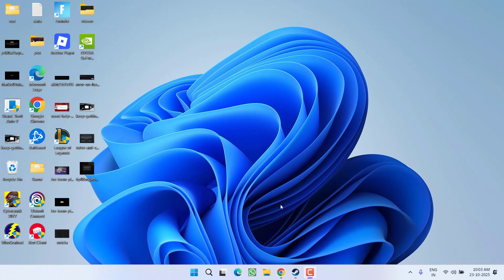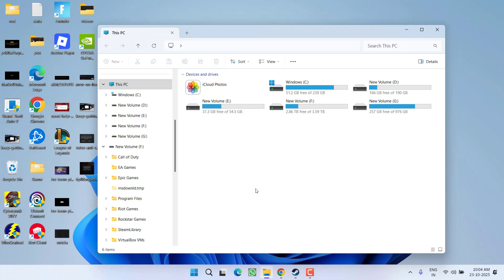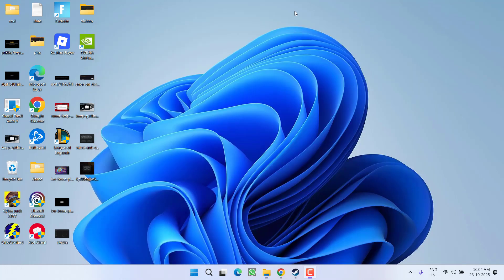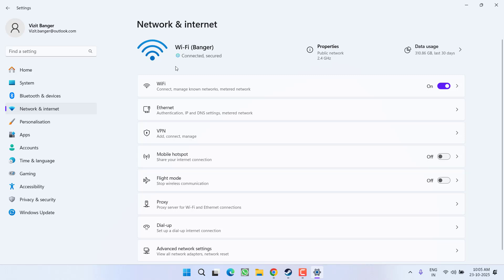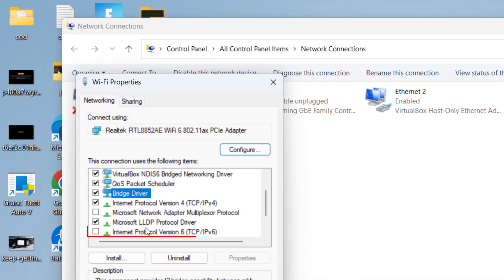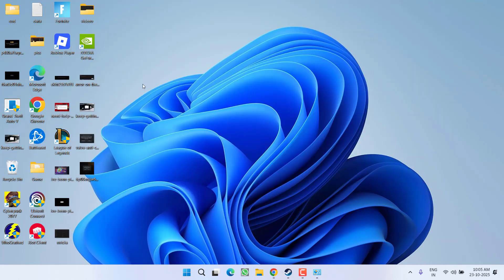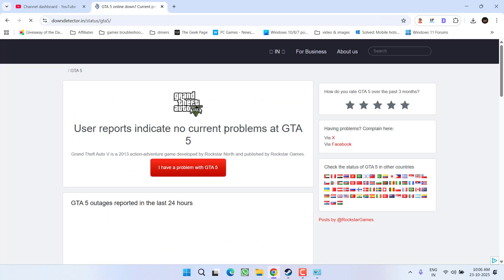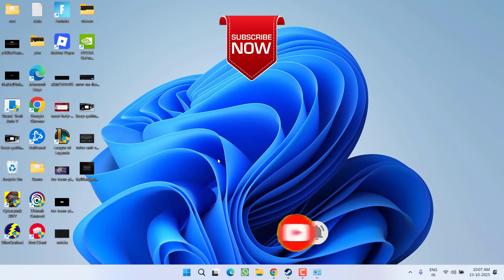Game is unable to communicate with rockstar games online services GTA 5 fix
While launching gta 5 online users are getting the error the game is unable to communciate with rockstar games online services and hence gamers are not able to play the game
so this video is all about fixing this particular issue of not able to communicate issue in the game

00:00 Introdution
00:13 Method 1 by installing in the game directory and using hotspot
00:50 Method 2 by changing dns records

data to provide in dns records:
8.8.8.8
8.8.4.4